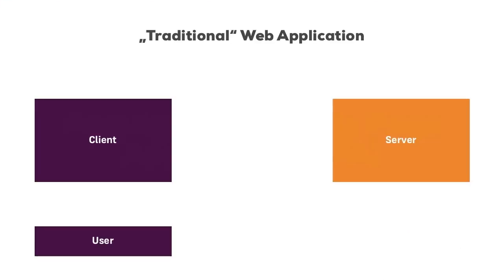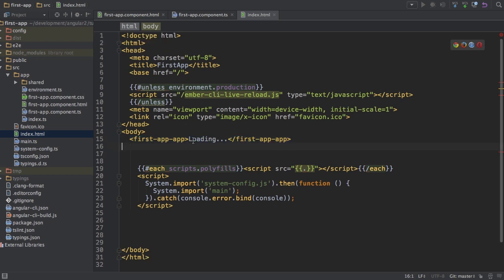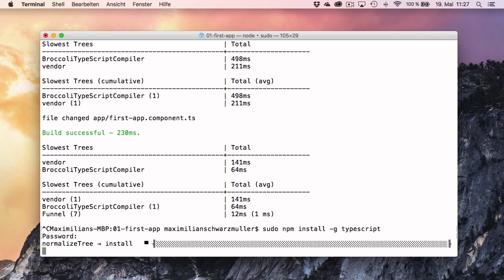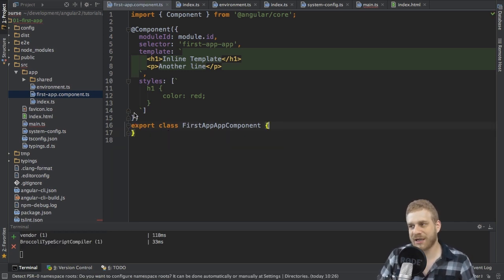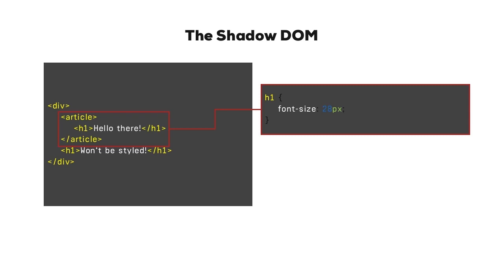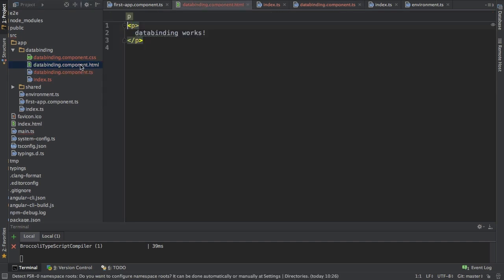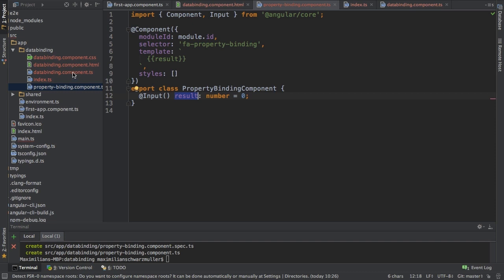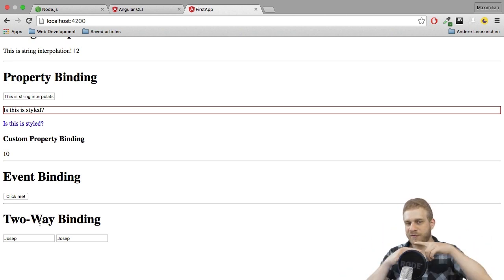Angular 2 Tutorial - Complete Introduction - Angular 2 CLI Setup, Components, Databinding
Enjoy this Angular 2 Tutorial, which gives you a complete Introduction Angular 2 - including the Setup with Angular 2 CLI, Components and Databinding.

Enjoy the complete (updated to the latest version of Angular), extremely comprehensive, 5-star rated course

This Video covers:
➤ Complete Angular 2 Introduction
➤ Angular 2 CLI Setup & Usage
➤ Components
➤ Databinding